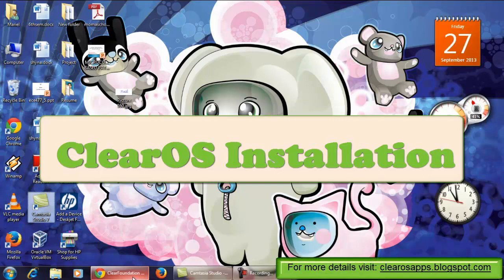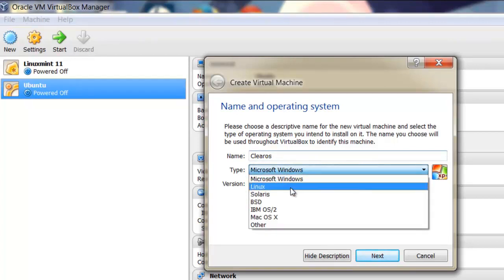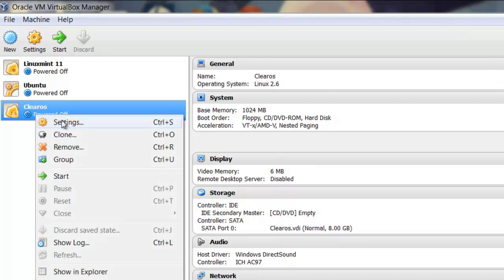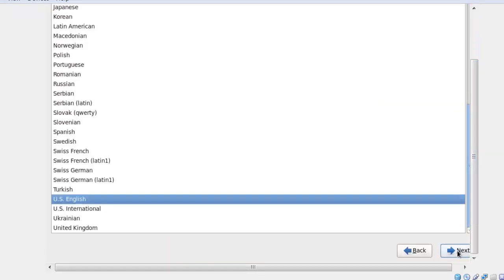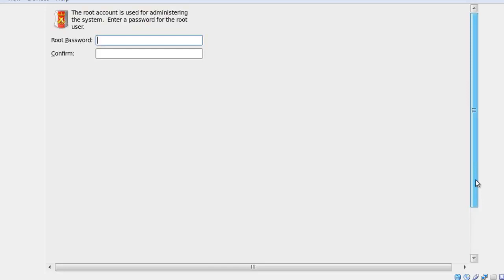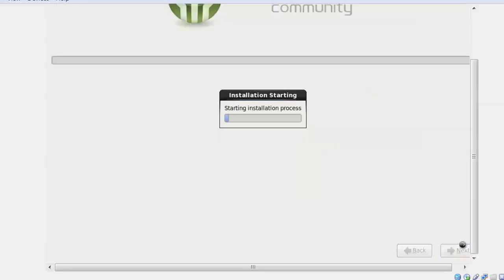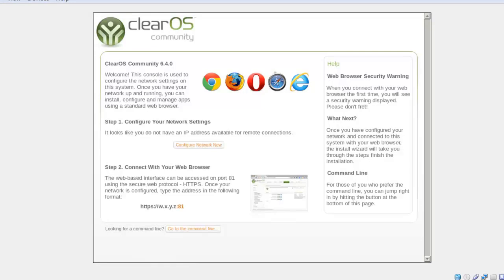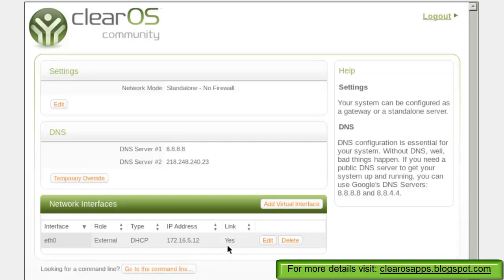How to install ClearOS 6.4 [2013]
In this video i'm going to show you about how to install 'ClearOS community 6.4'. ClearOS is a next generation Network, Gateway and Cloud based OS. It acts as Firewall Using this OS you can monitor your bandwidth and network traffic. It helps a lot for Linux users.